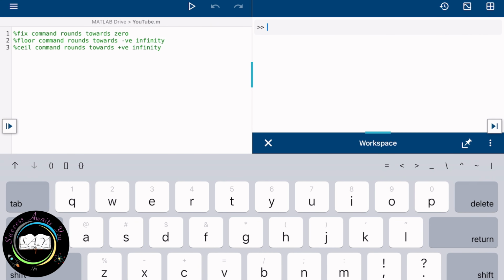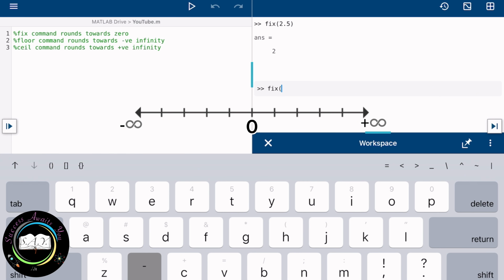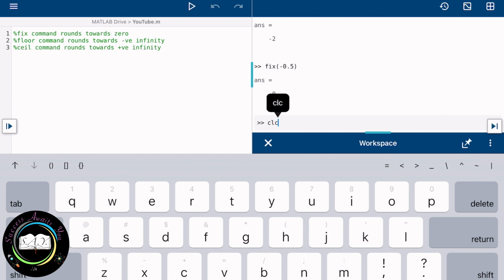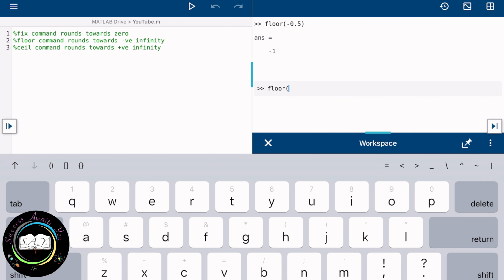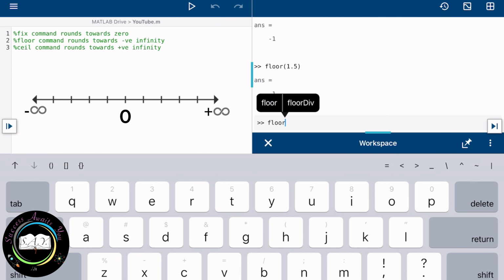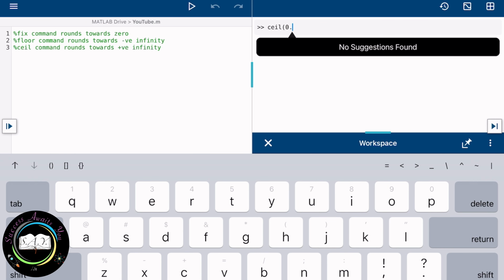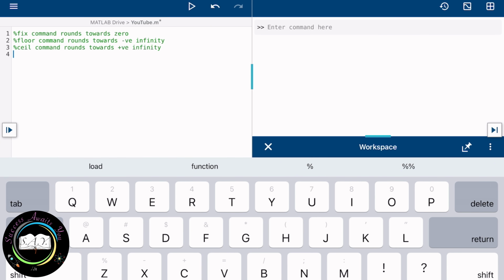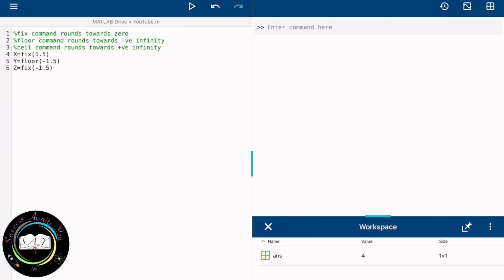MATLAB | iPad | Same Commands As PC | Beginner Level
MATLAB Tutorial (iPad)